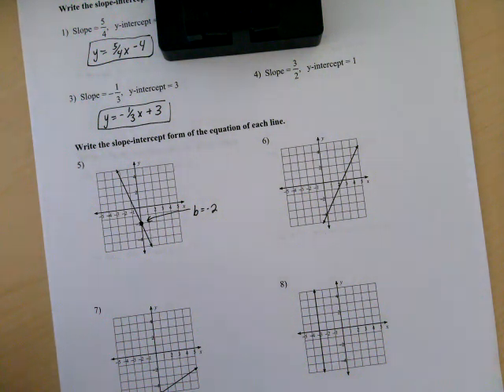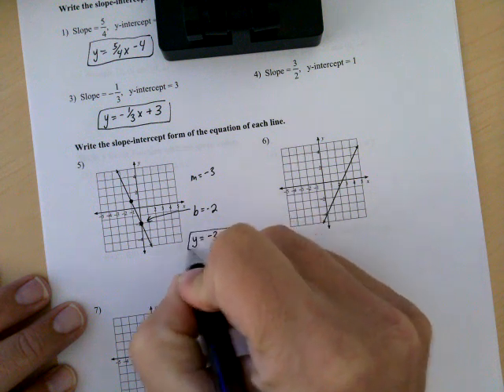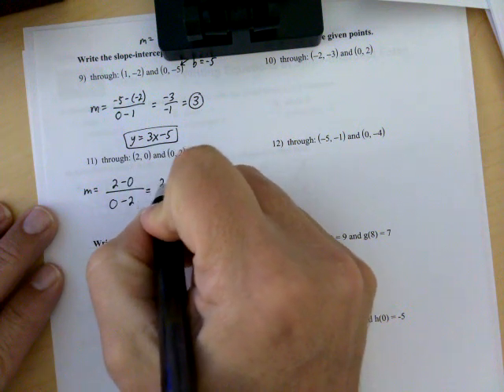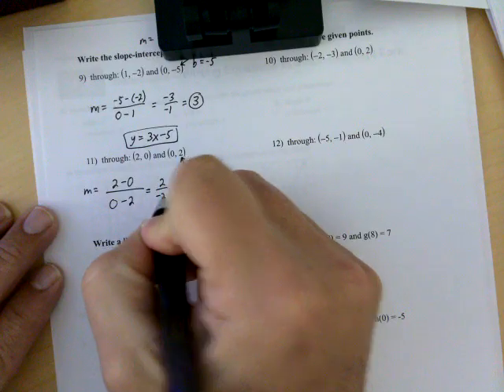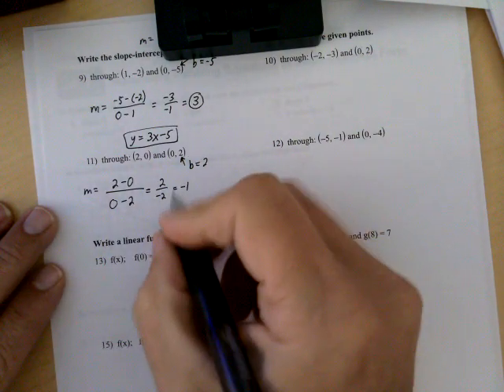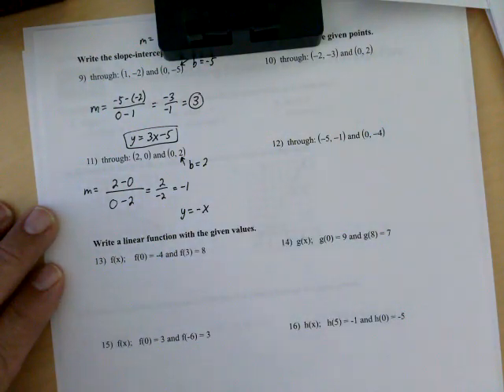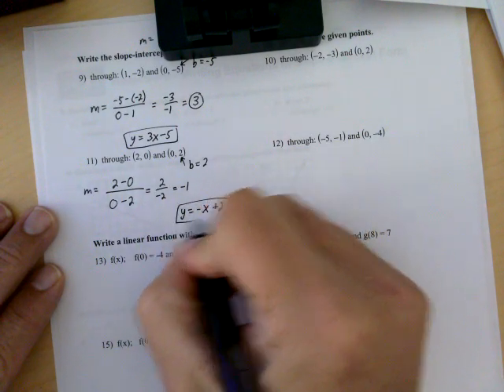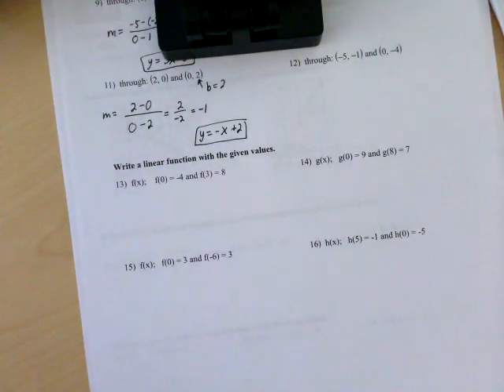4.1 guided notes